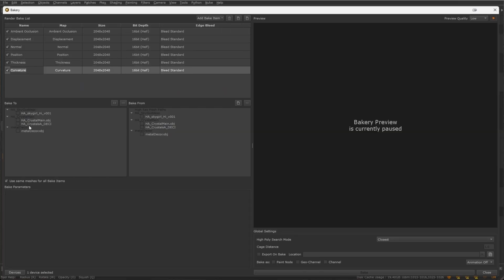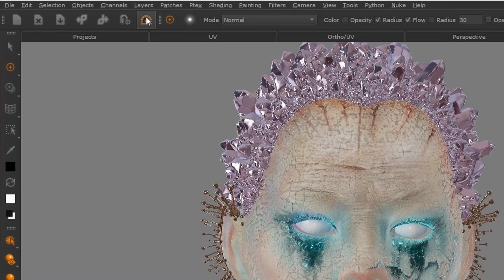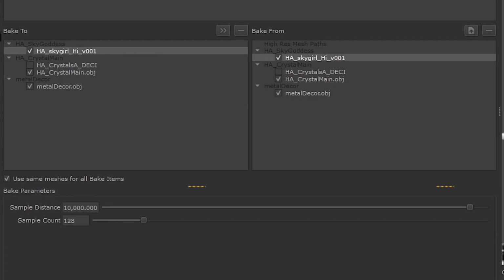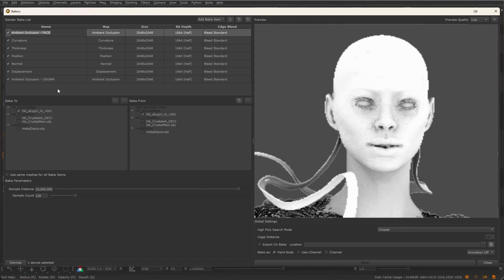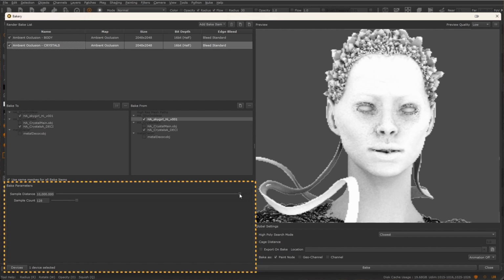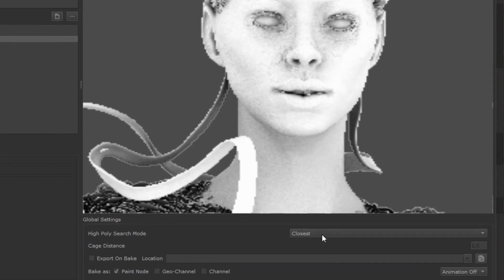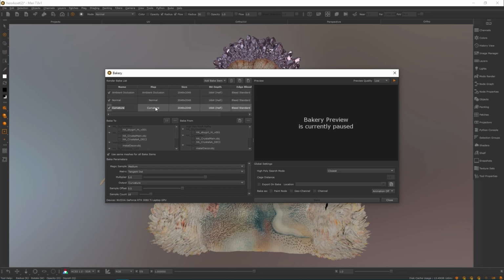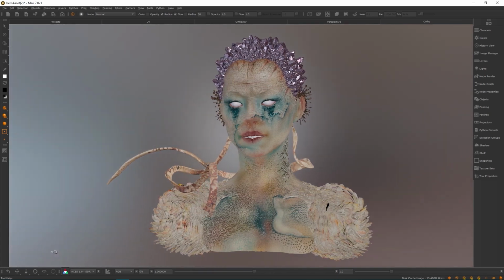Mari 7.0 | The Bakery: Mesh Map Creation in Mari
This tutorial guides you through the Bakery, Mari’s new mesh map baking toolset.

You’ll learn how to set up recipes for baking maps such as Ambient Occlusion, Curvature, Thickness, Position, Normal, or Displacement. Recipes can be baked with various render settings, such as resolution and bit depth. You can apply different bake settings to individual recipes or apply settings to a batch. You can also add multiple recipes of the same type to bake different objects.

With the Bakery, Mari now has the complete set of tools to enable you to realize your creative vision. With the ability to quickly bake maps for multiple objects at once across multiple UDIMs there’s no need to disrupt your artistic flow - no need to leave Mari.

"Sky Goddess" courtesy of Ellie Dupont